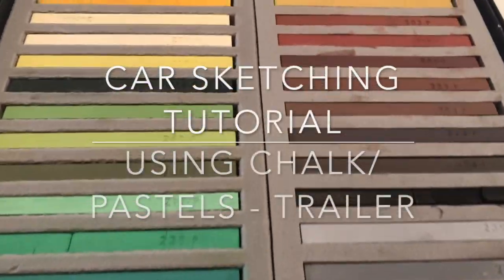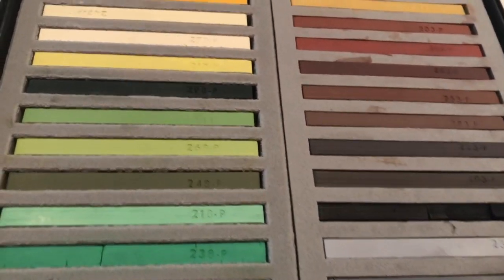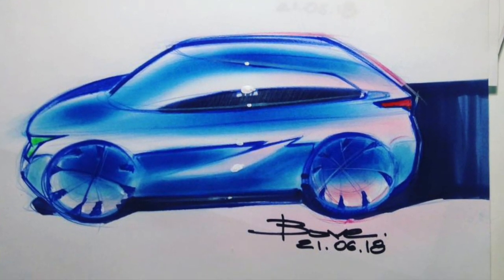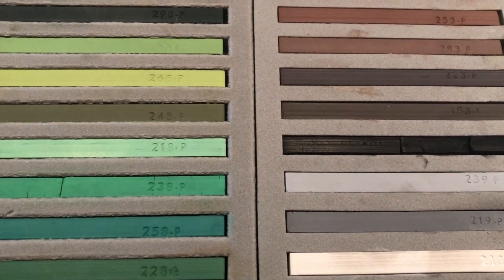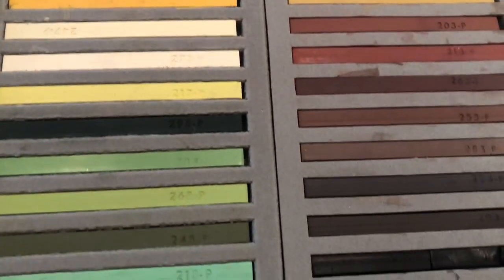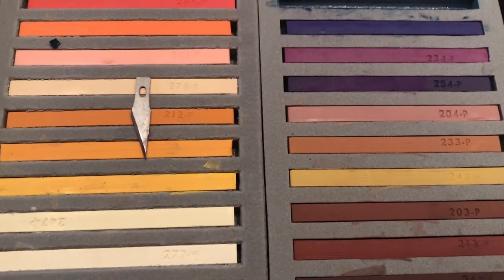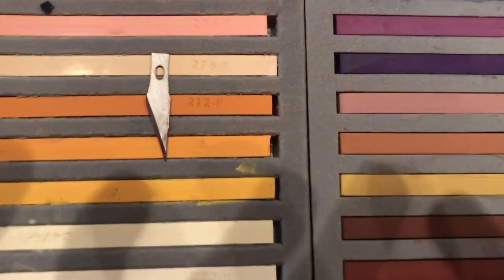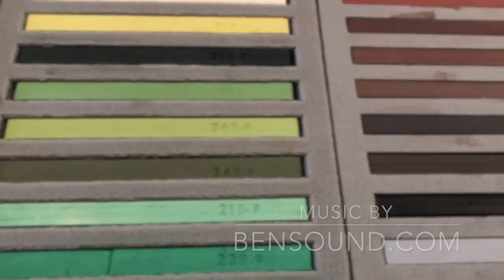How to Sketch Cars with Color Chalks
Tomorrow we will sketch using some chalks & pastels to color and shade the sketches. I hope a nice welcome tutorial for you!
CANSON MARKER PAPER
COPIC GRAY MARKERS
PRISMACOLOR NUPASTEL CHALKS
SPRAY FIXATIF PASTEL